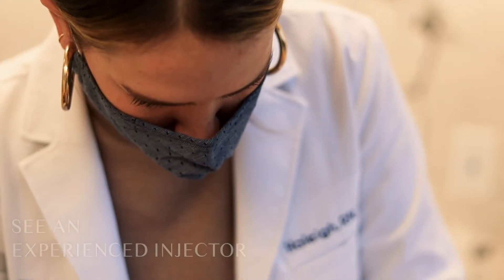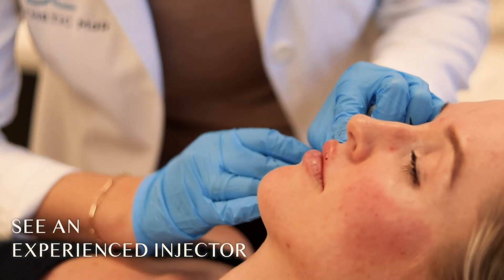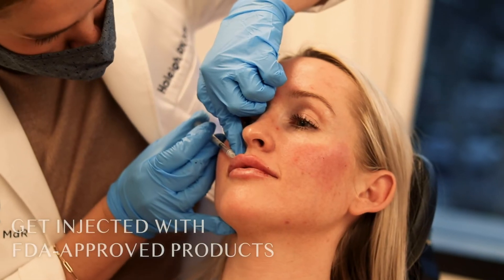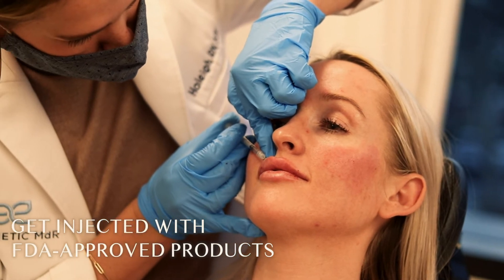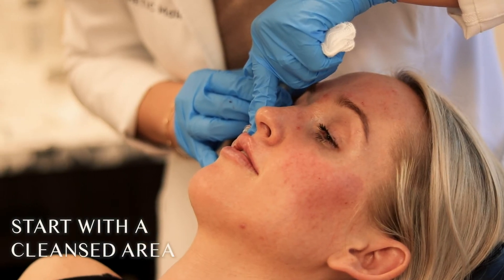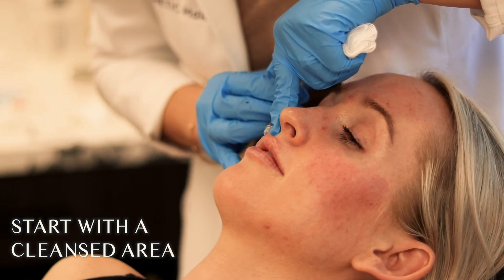Are Lip Filler Bumps Normal? • Aesthetic MdR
Are lip filler bumps are normal and offers some insight into lip filler bumps that should be seen by a provider.

Let’s connect!